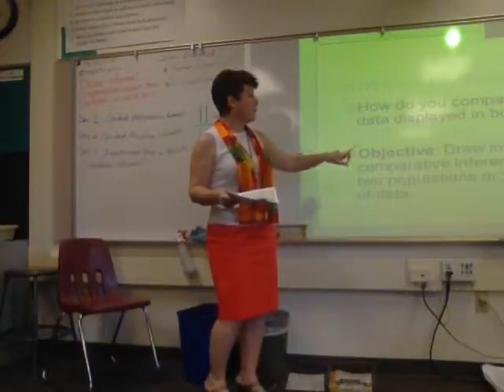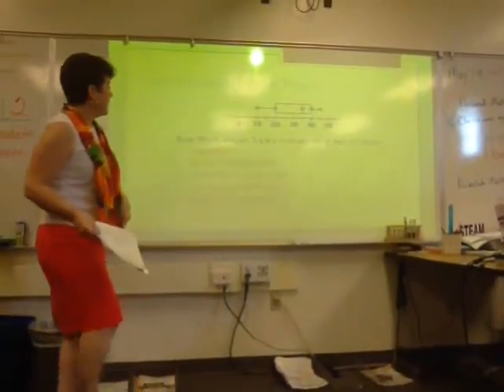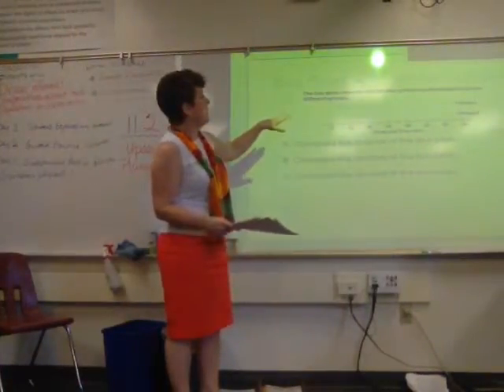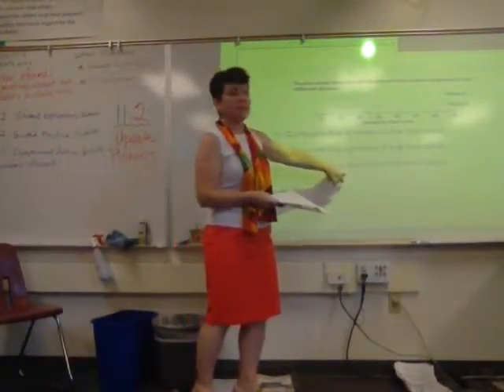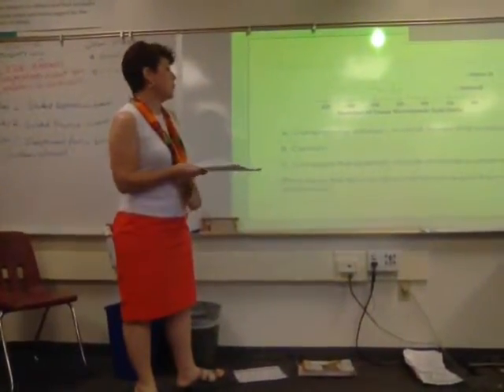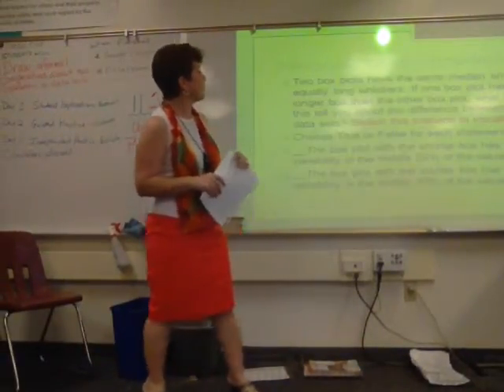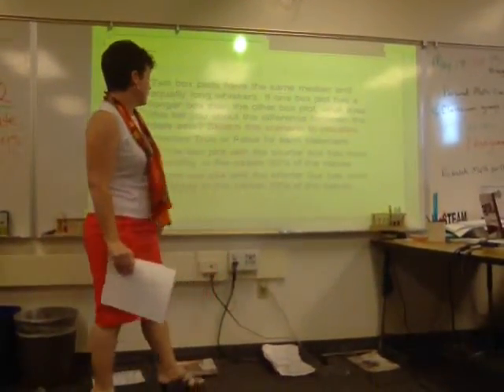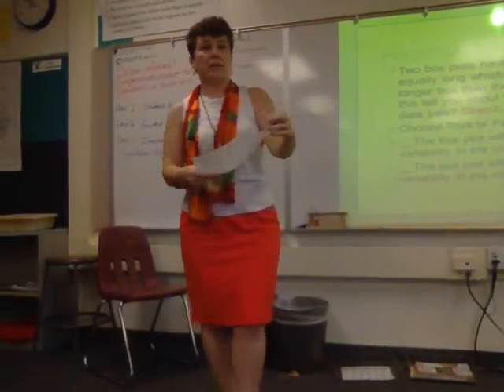AnalyzingBoxPlots JMcKinley 5 15